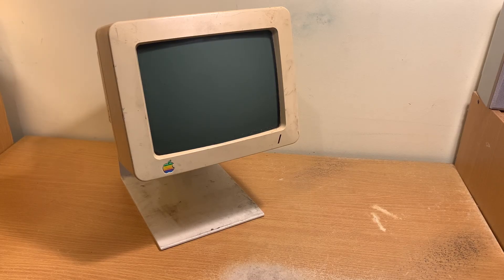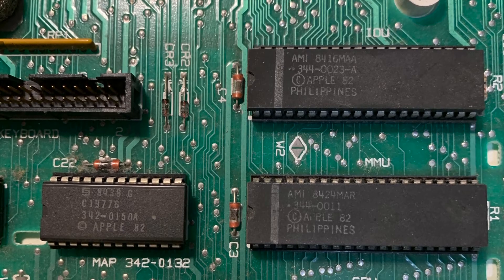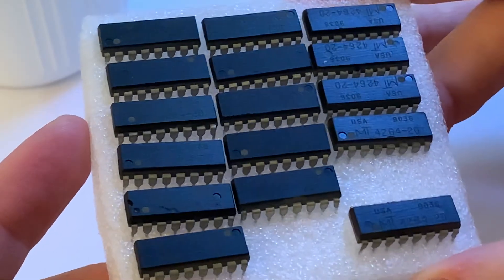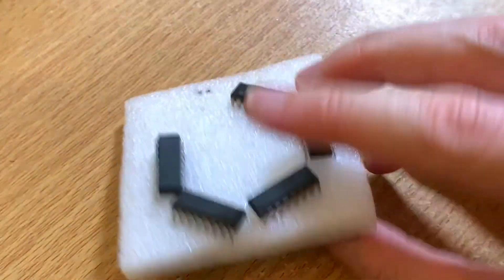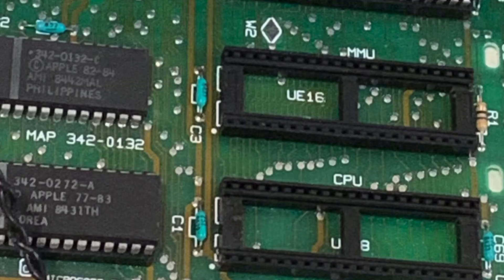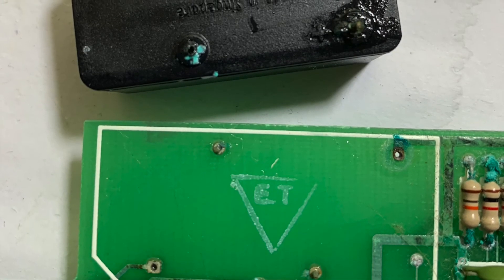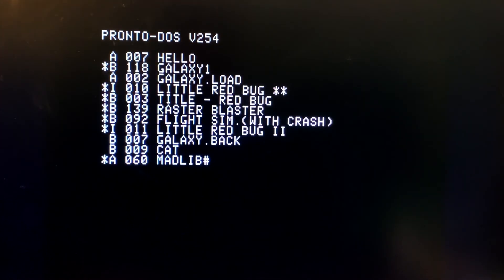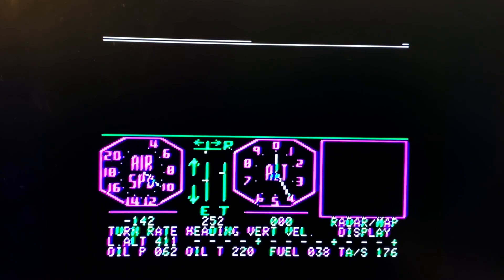Apple IIc troubleshooting, flying, and a Z-RAM Ultra 3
Part two of getting an Apple IIc working.  Each computer is slightly different.  One has a nice expansion card.  None fully work.  So it's time to see if we can change that.

Flight Simulator gets played... it has "amazing" minimalist graphics.

Cats try to help out.

Thank you to these channels for their helpful videos - Adrian's Digital Basement, Joe's Computer Museum, and Retro Recipes.

0:00 Intro
0:26 Check Disk Drive
1:21 Junk characters
2:00 Suss chips
3:24 Checkerboard
4:32 Destroyer of worlds
5:33 Flight check
7:07 Signing out